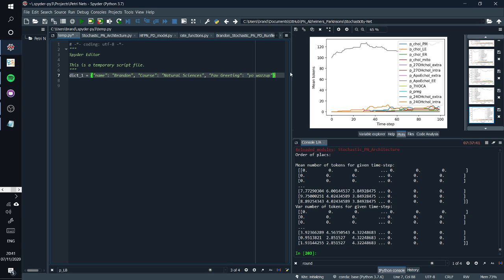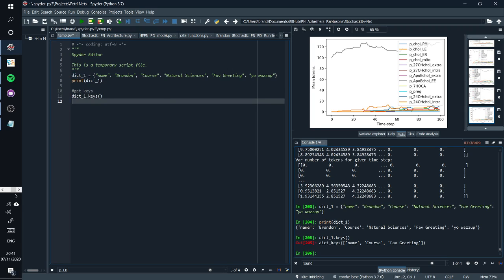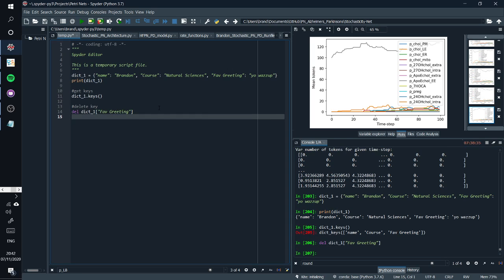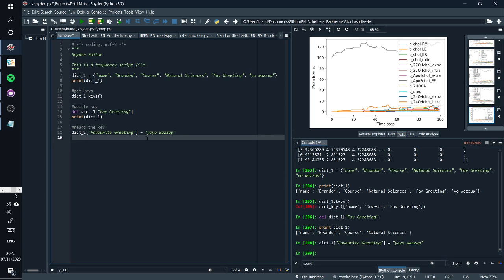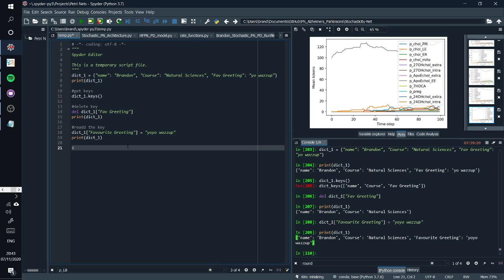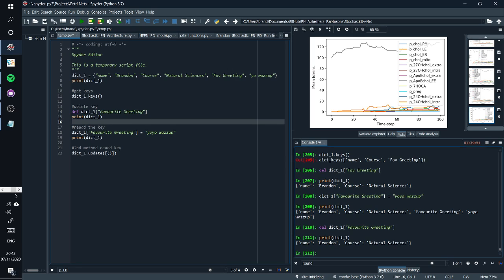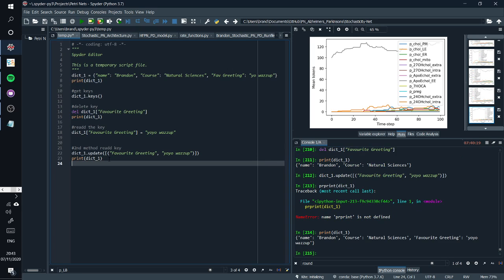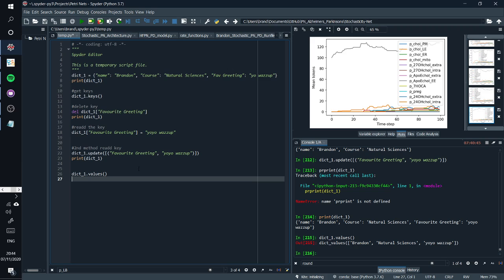How to rename dictionary keys in python